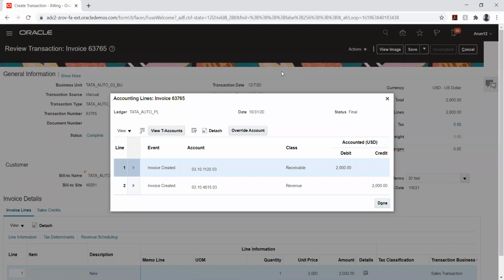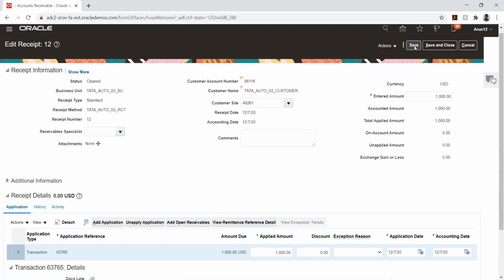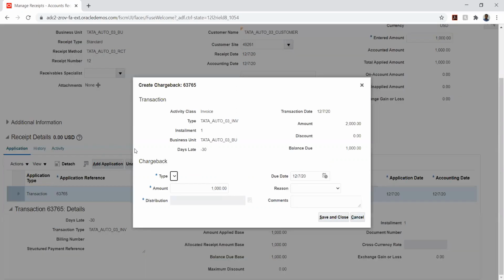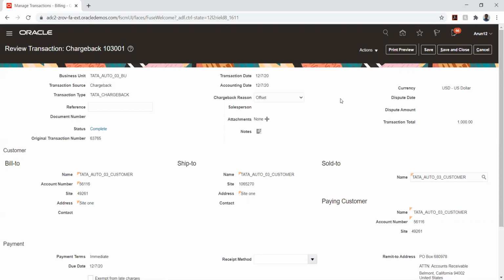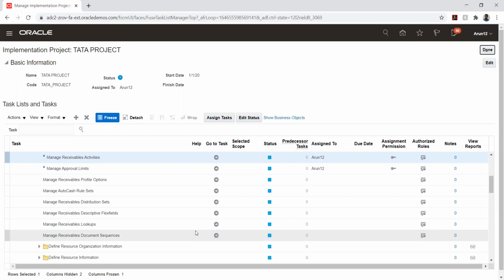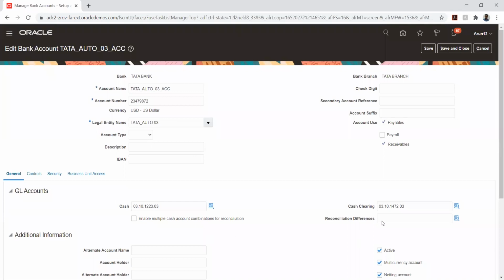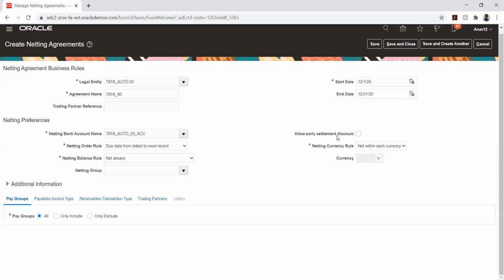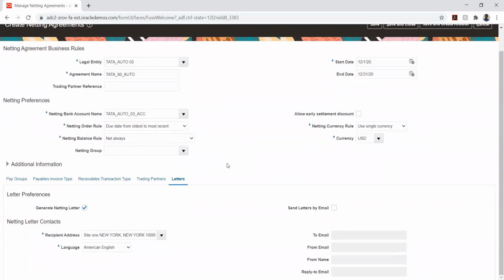Oracle Fusion - AR Tramnsactions Part III ( English )